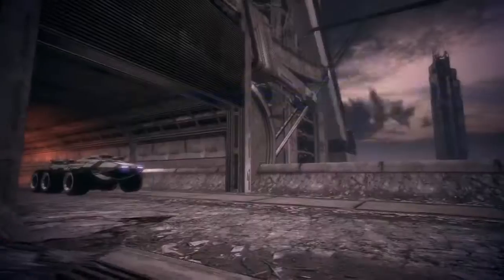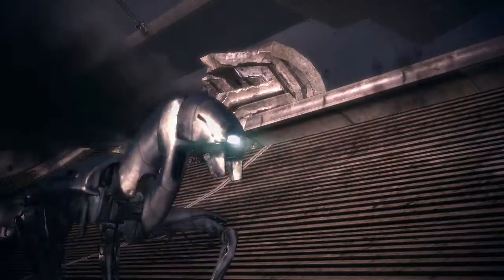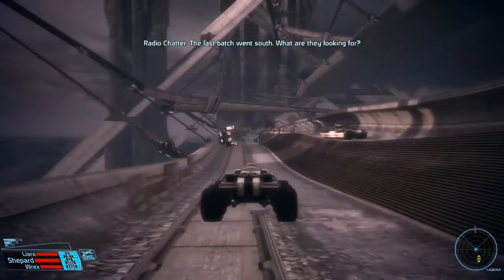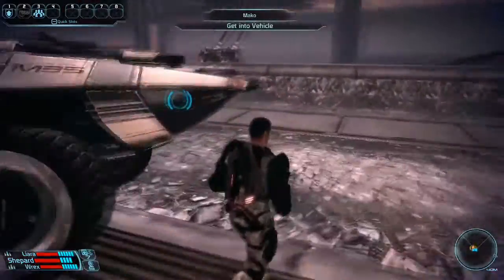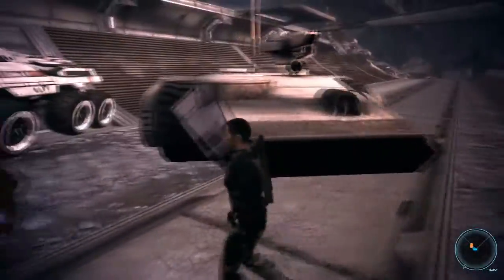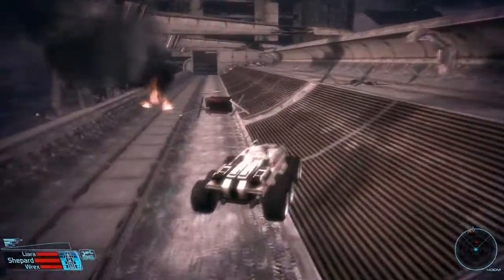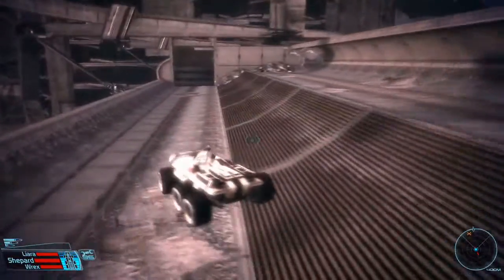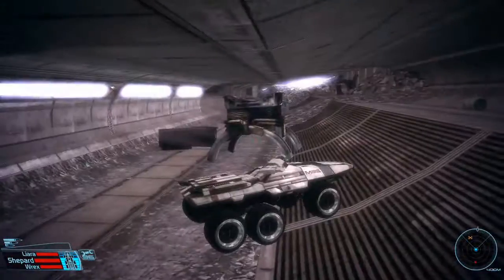Moon base training facility - Part 3 - Sort of, kind of, not...